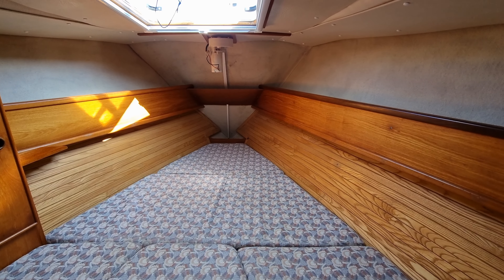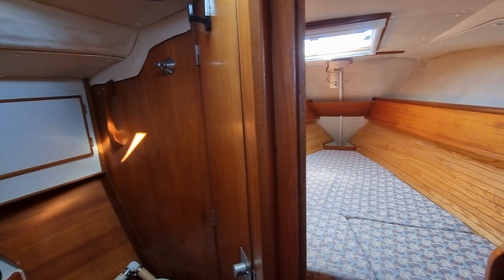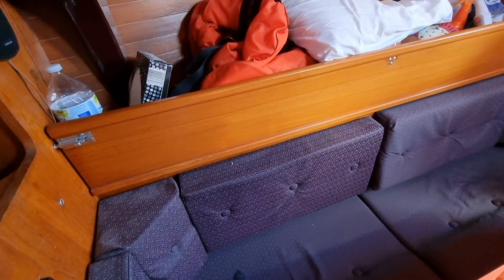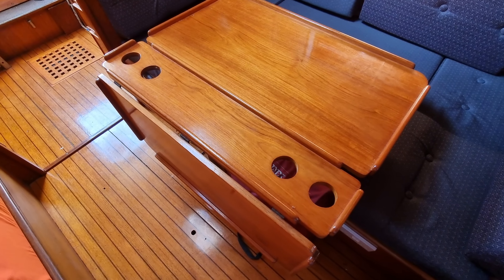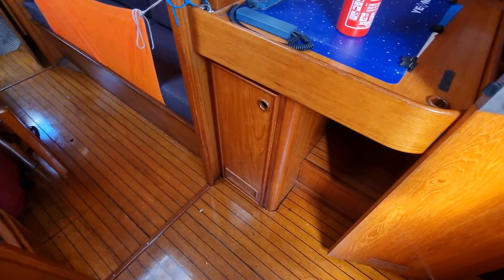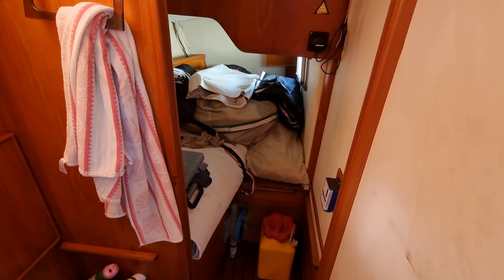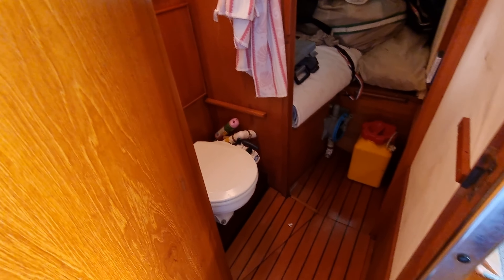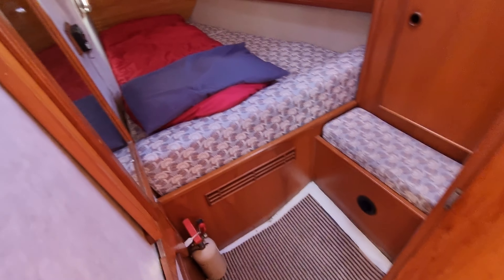Jeanneau Sun Fizz 40 MkII Owners Version - Boatshed - Boat Ref#304617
Jeanneau Sun Fizz 40 MkII Owners Version for sale with Boatshed Plymouth Photos and video taken by Boatshed Plymouth